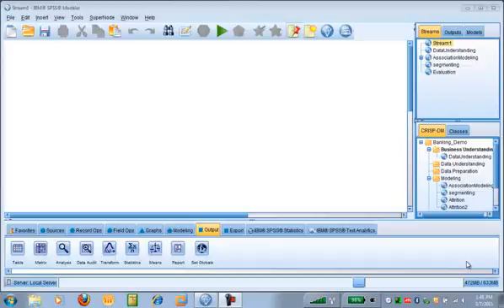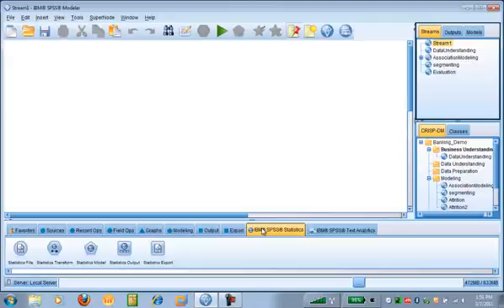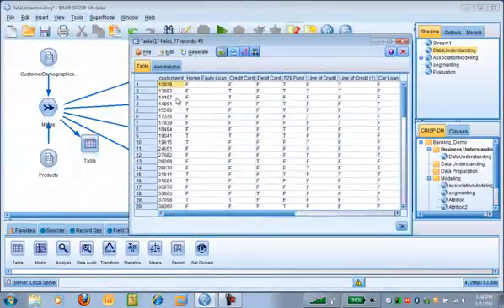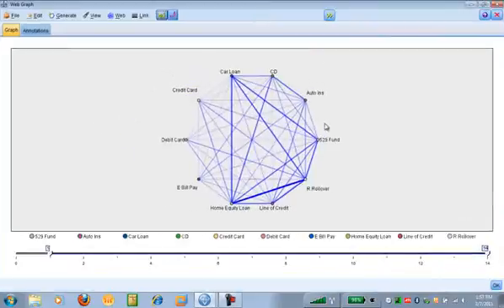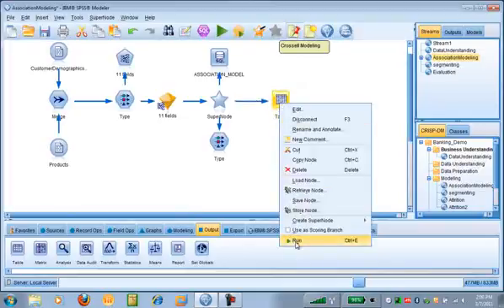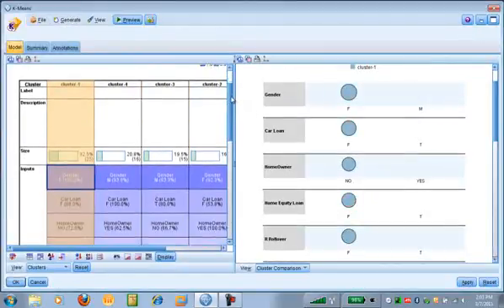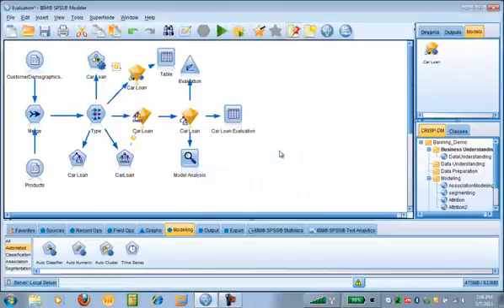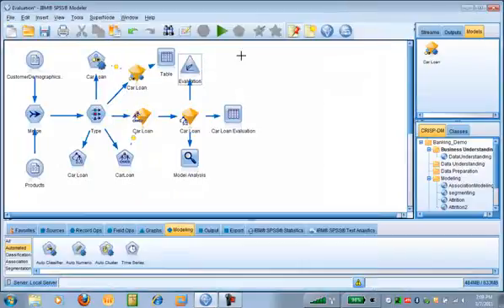المواد العلمية مقدمة من د. عبد الحميد العباسي